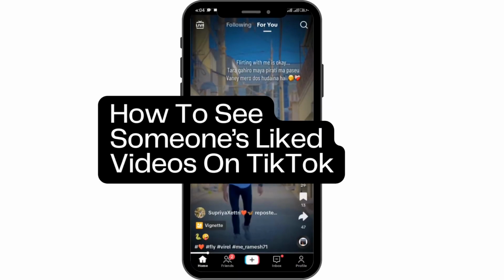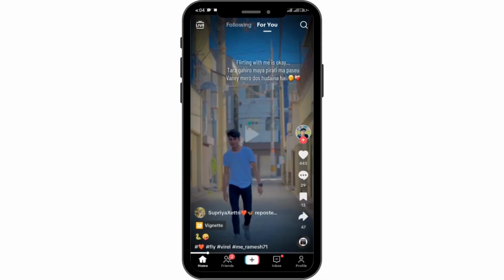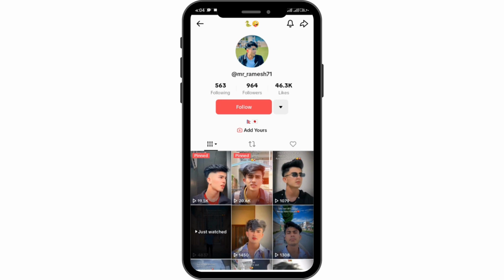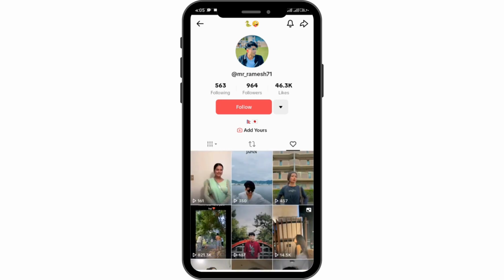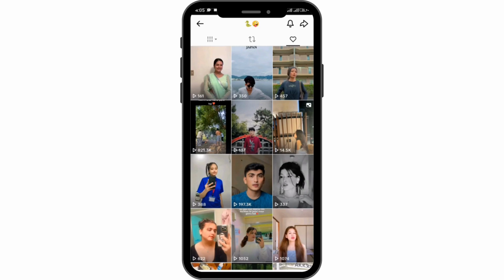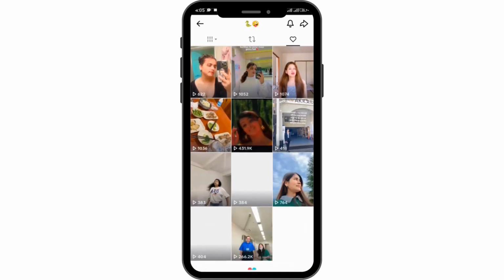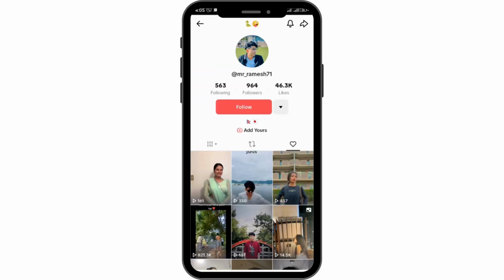How To See Someone's Liked Videos On TikTok 2023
Welcome to AppHacks101! Have you ever wondered how to see someone's liked videos on TikTok in 2023? We've got the answers for you. In this detailed guide, we'll show you step by step how to view the liked videos of any TikTok user, whether it's your friend or a TikTok star. Discover their favorite content and trends.

Timestamps:
00:12 - Introduction to TikTok Liked Videos
00:35 - How to Access Someone's Liked Videos on TikTok
01:00 - Exploring Liked Videos and TikTok Trends